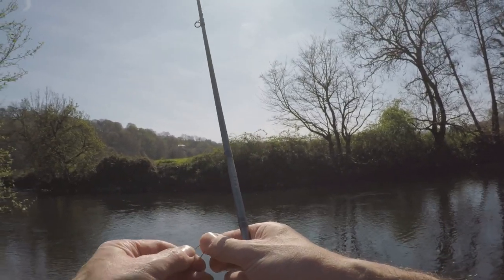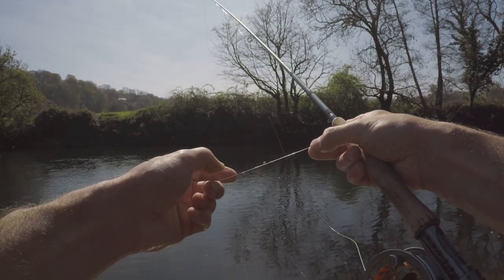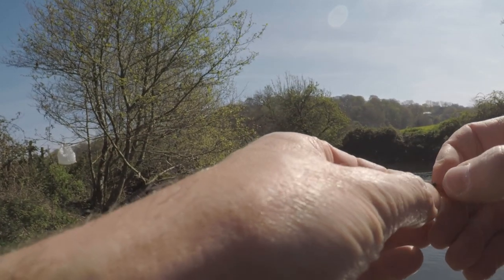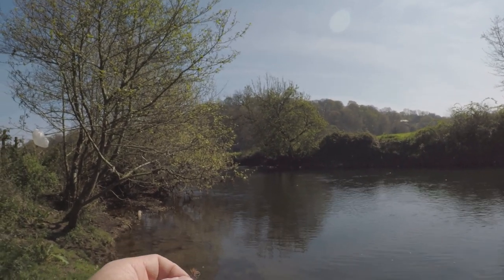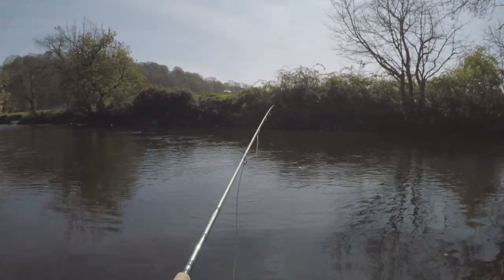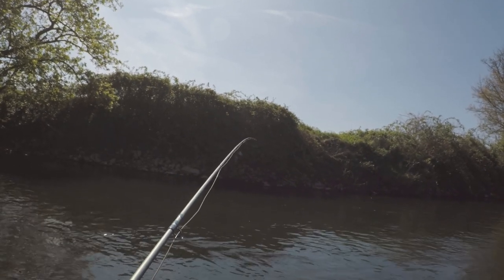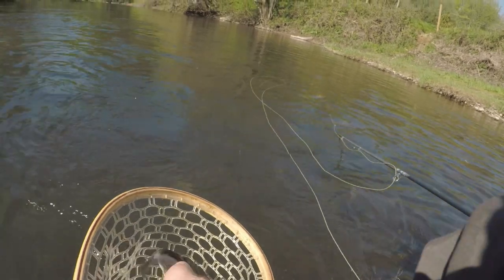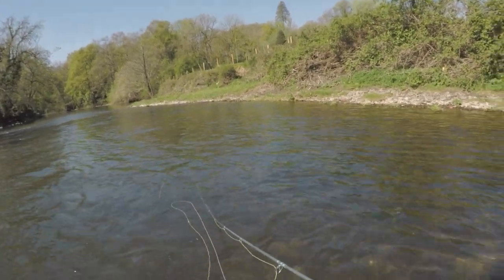How To: Dry Fly Fishing for Beginners - fly fishing tips & advice for catching wild brown trout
This video looks at the basics of dry fly fishing, how to line your rod, knot tips and why I use the elk hair caddis to search for non rising fish.

Fly fishing for brown trout on rivers doesn't have to be expensive or complicated.  The best tackle won't be cheap but if you are just starting, there are good rods, reels, line and flies available without spending a fortune.